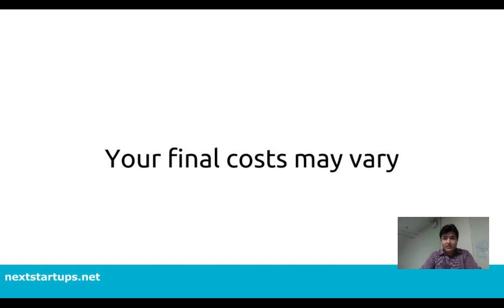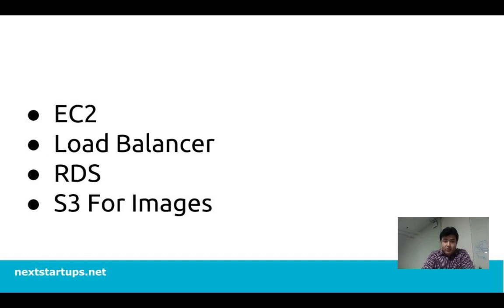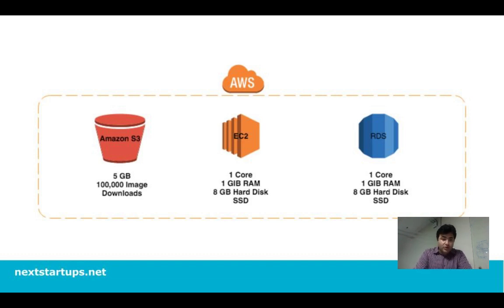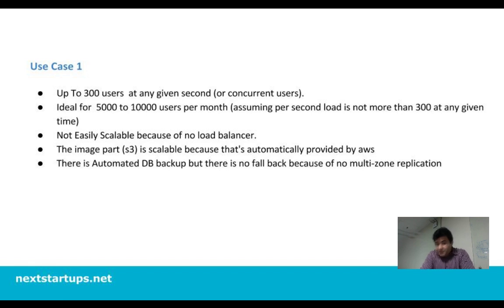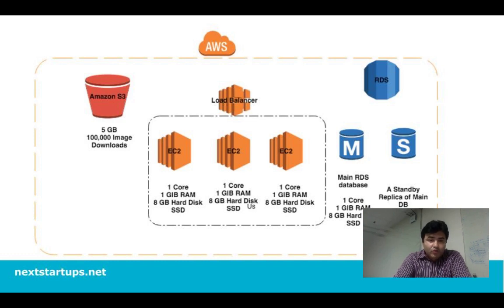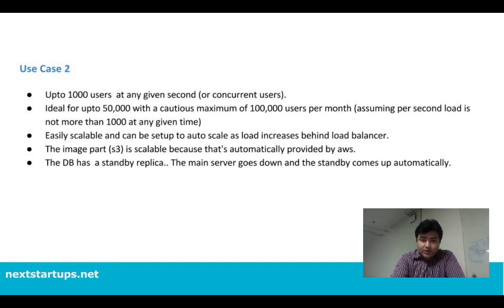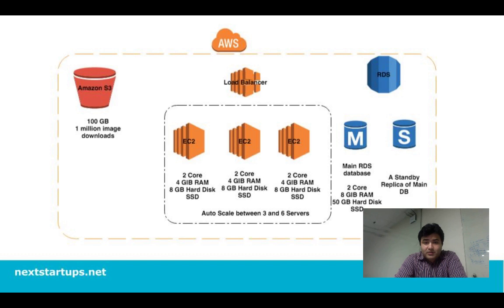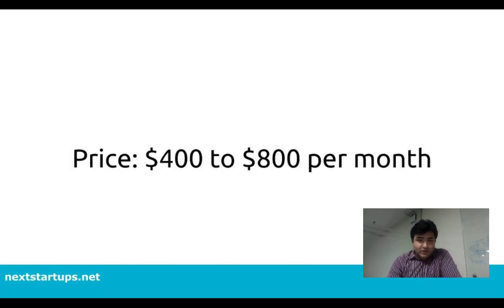How much it's going to cost to host your Mvp on Amazon aws?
In this video, i will be talking about “how much it's going to cost you to host your mvp ( an app or website) on amazon aws”

It's a very very tricky question and depends on a lot of different factors but i will try and give some specific  use case examples with some basic assumptions.

Please find links for all the amazon calculator links here

Use Case 1 ($15 to $30 per month)

Use Case 2 ($100 to $200 per month)

Use Case 3 ($400 to $800 per month)